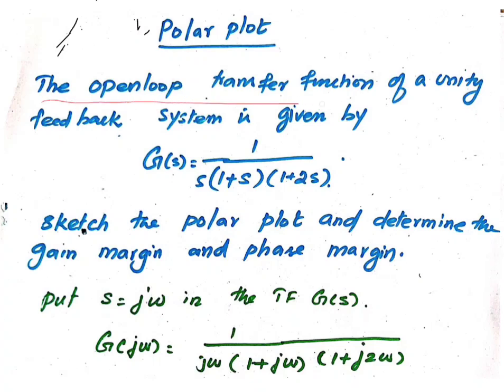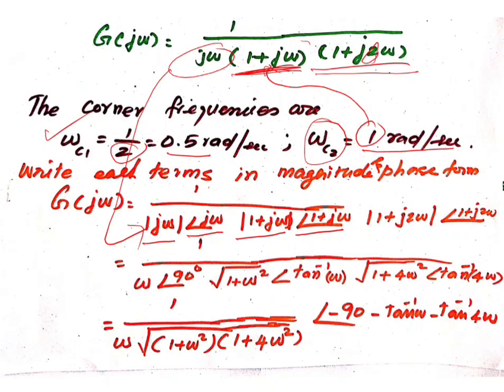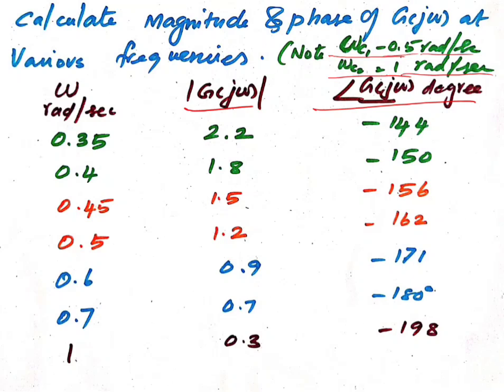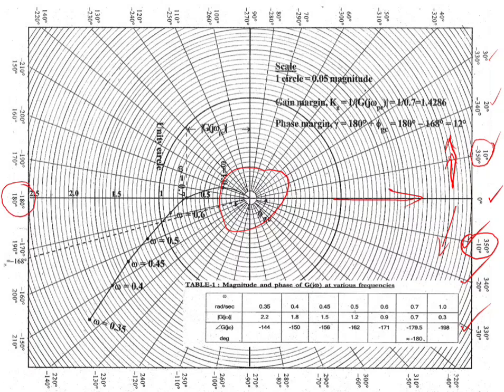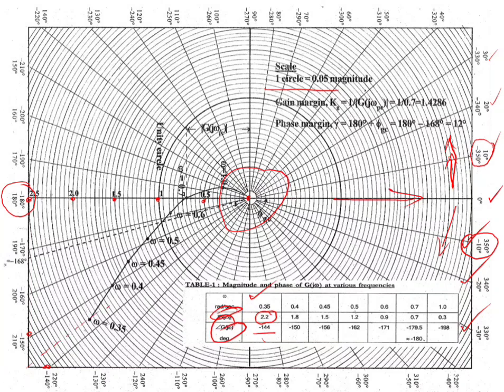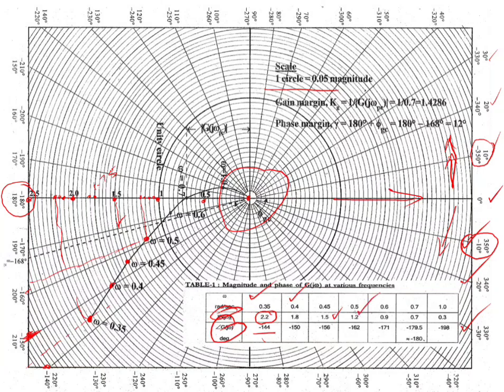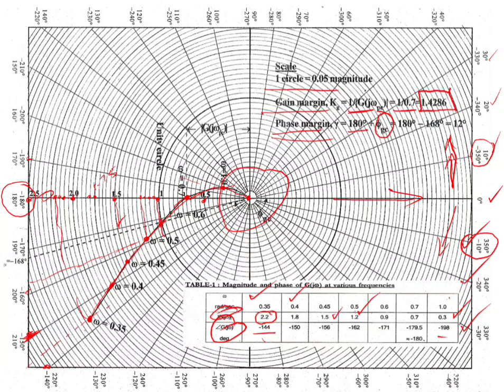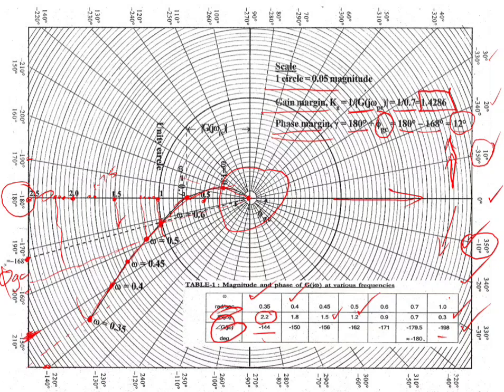Control Engineering: Polar Plot problem2